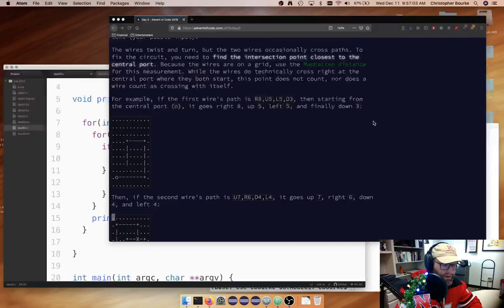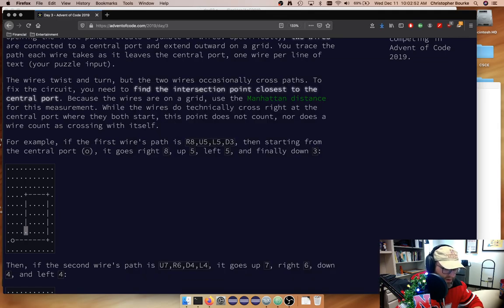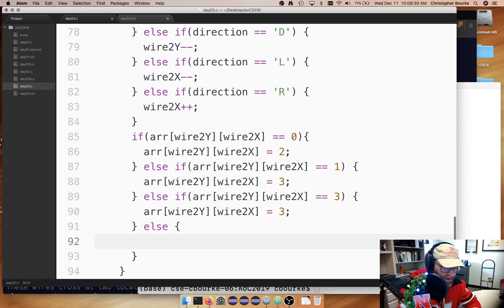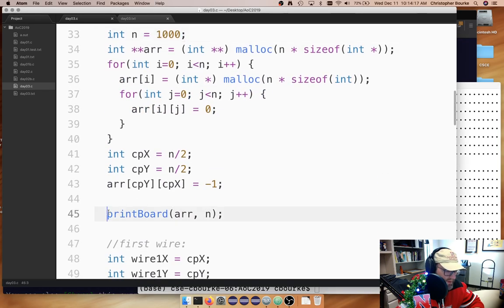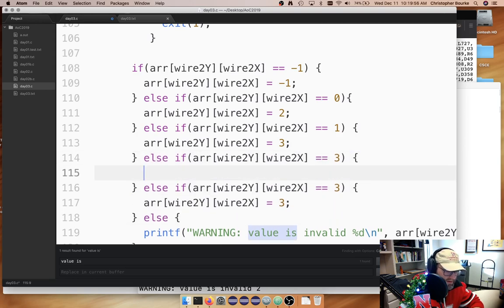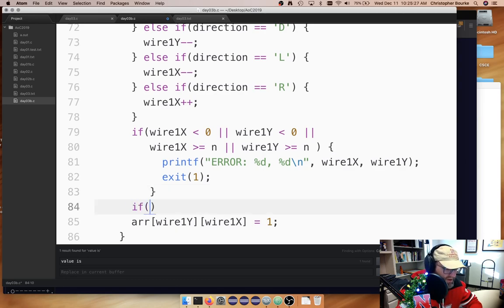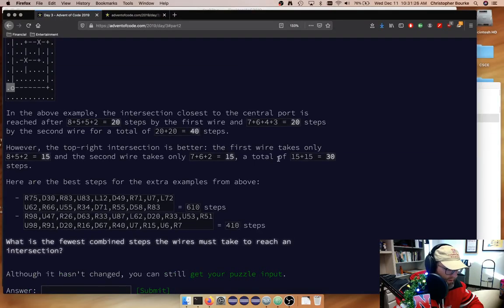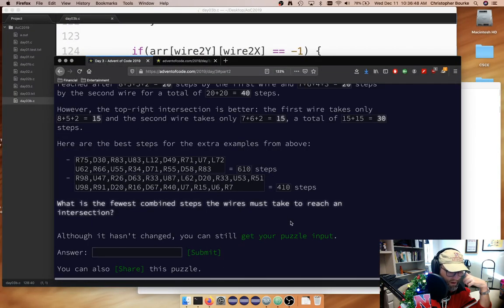Lecture 16.3 - Advent of Code Day 3 Part A (2019/12/11)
Sorry, mic problems; but jump ahead to 27:23 where I fix it.